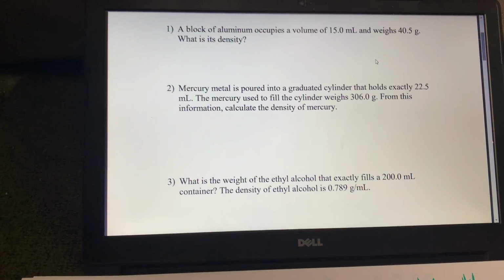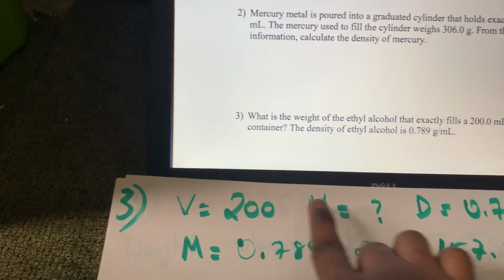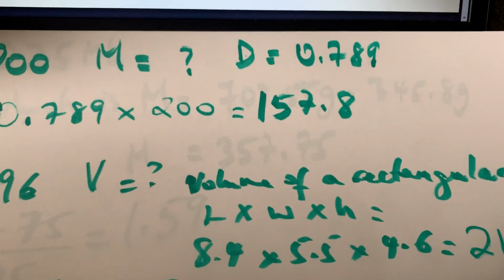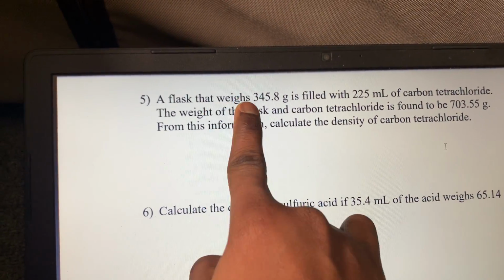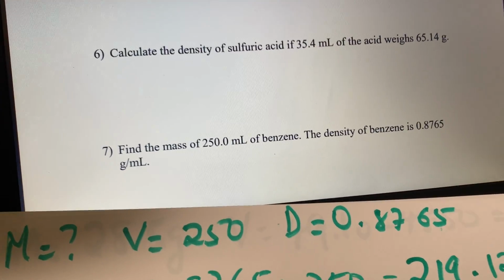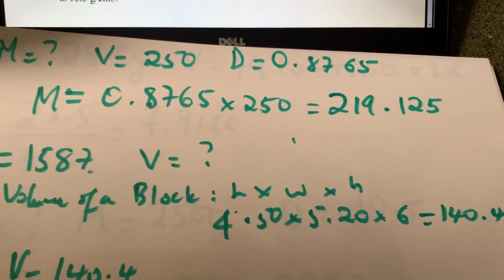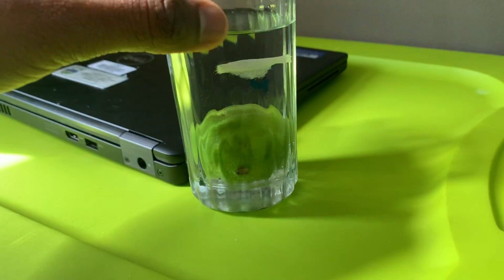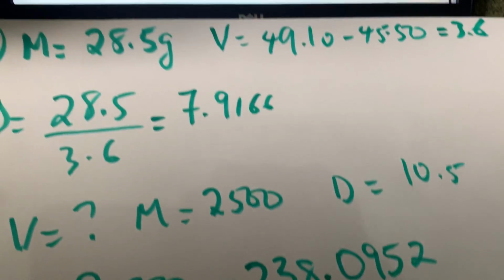Answer to Density problems